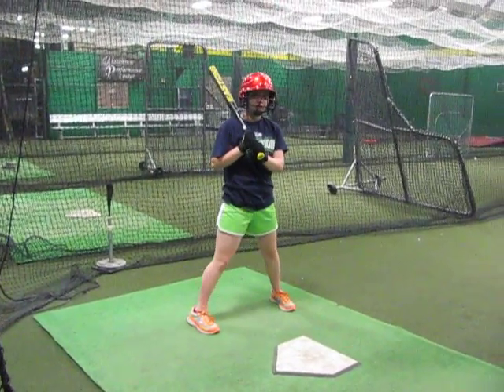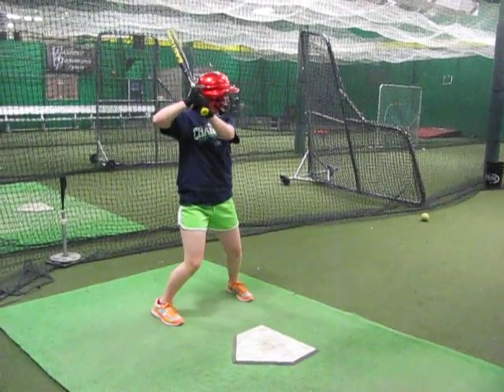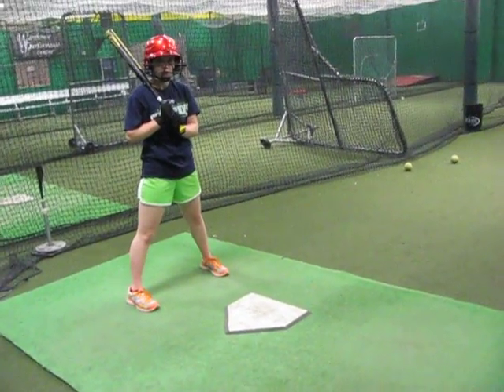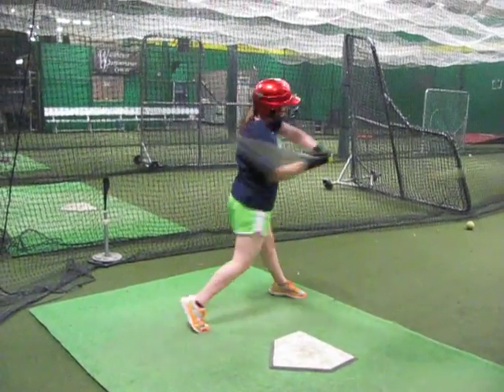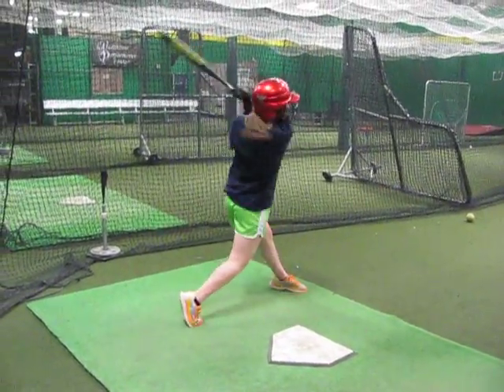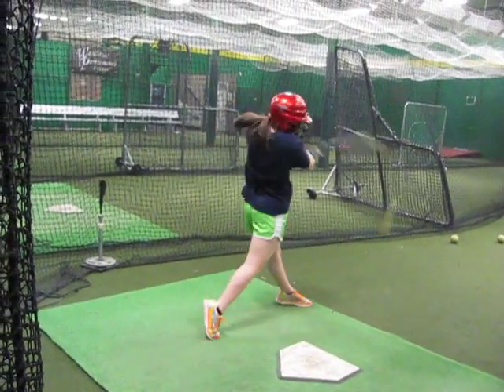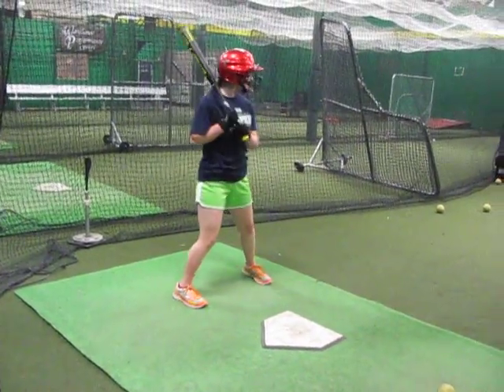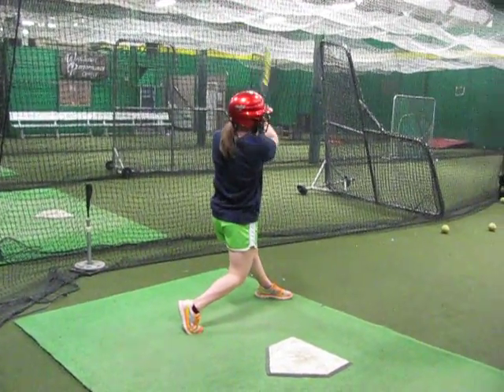Casey GU 3 14 003